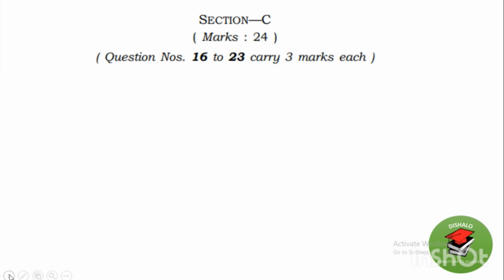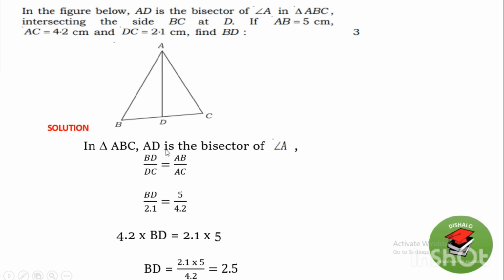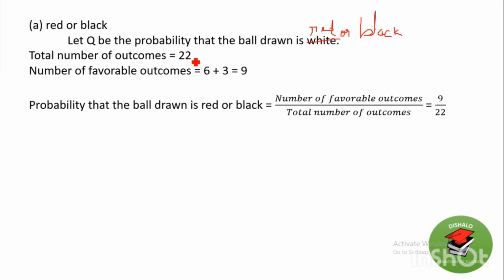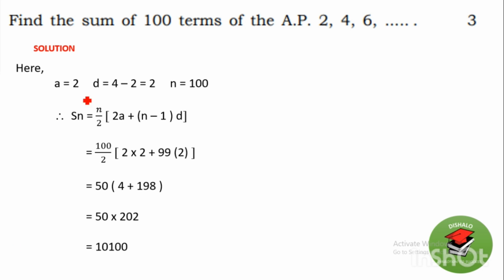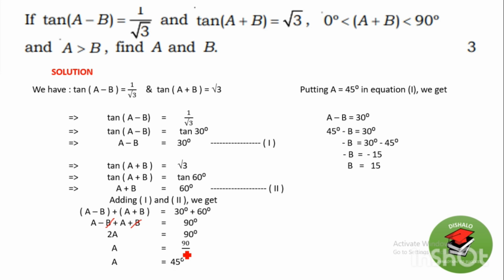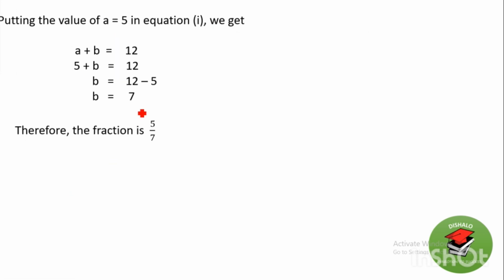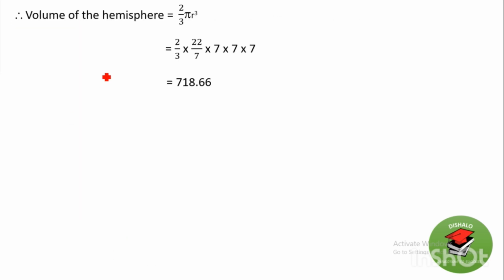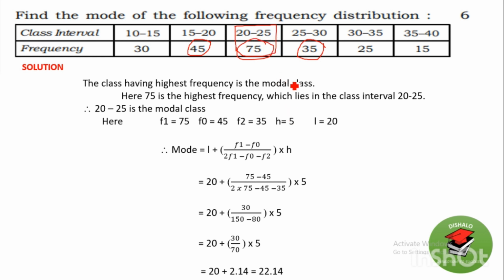#2021 question paper#solution#part B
In this video I have discussed 2021 maths solution.
Section C, Section D and Section E is explained in this video